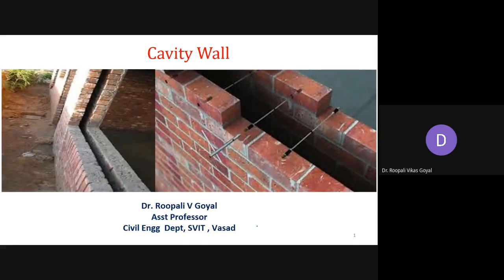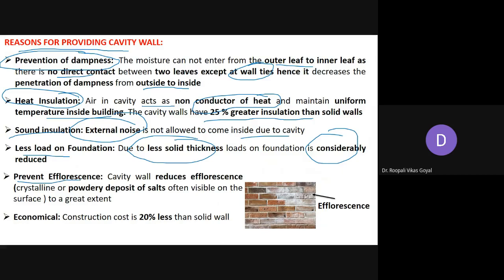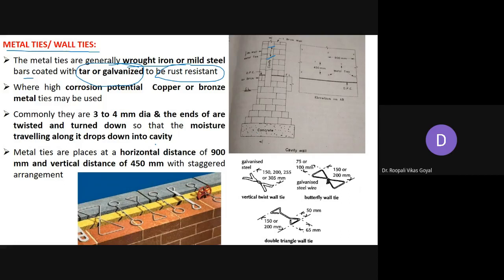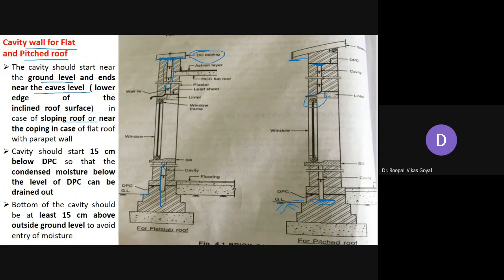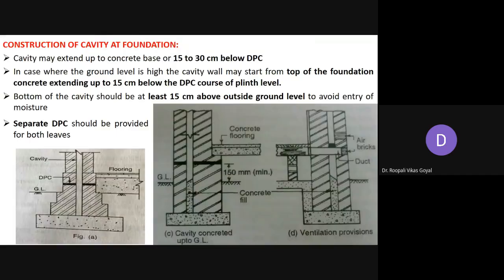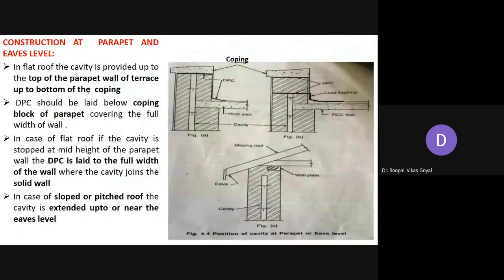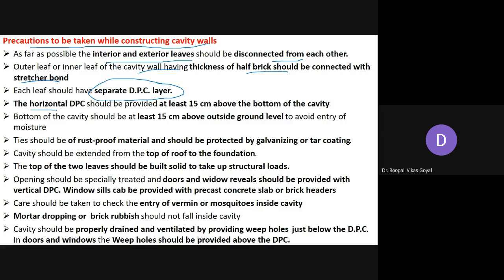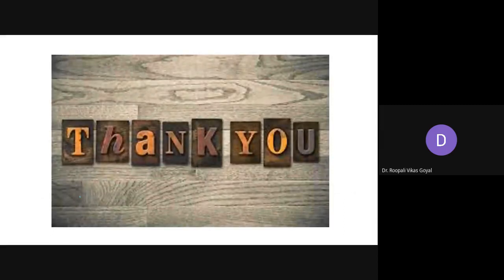Cavity Wall cavity wall insulation cavity walls cavity wall cavitywall cavity wall ties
Link for PDF of Cavity Wall